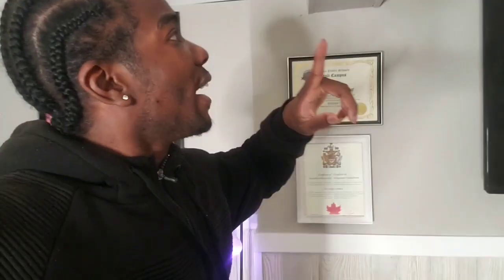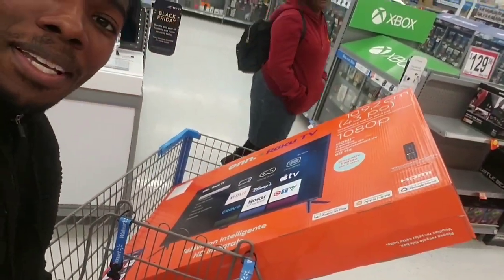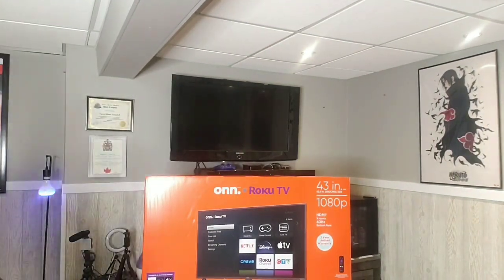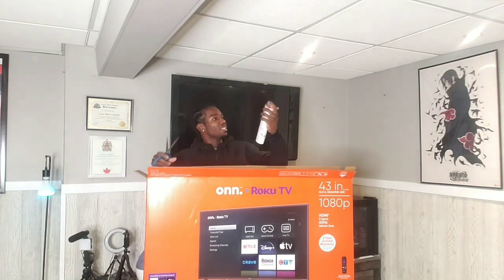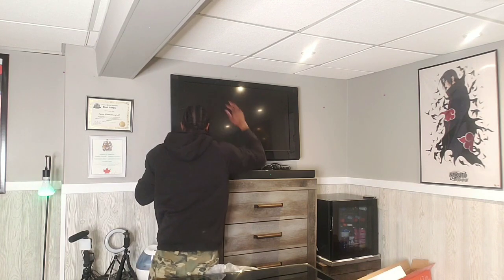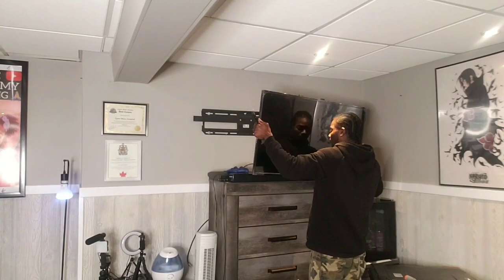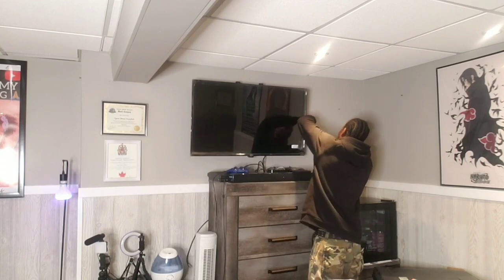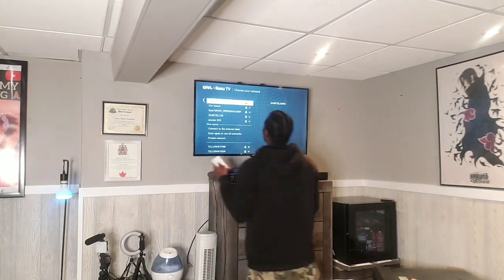BLACK FRIDAY VLOG 2023 | 43" SMART TV FOR MY BEDROOM | UNBOXING | INSTALLING | SETUP + MORE